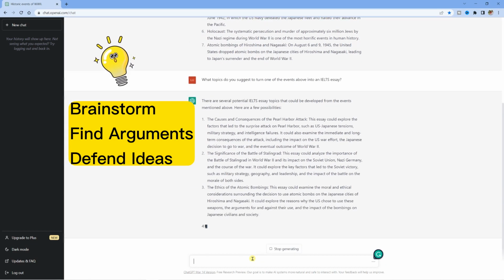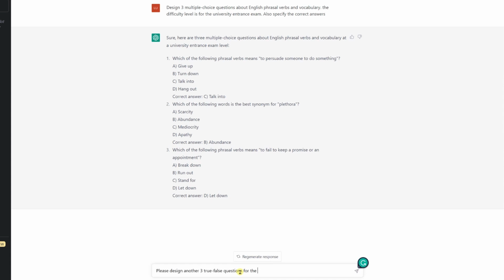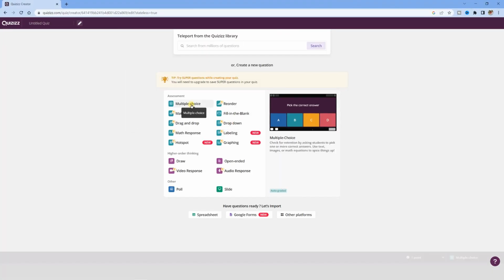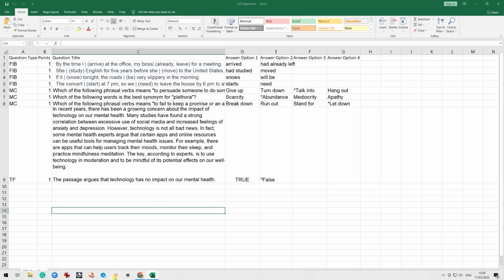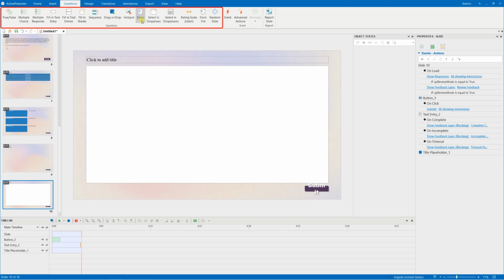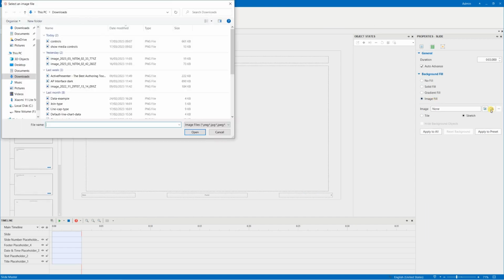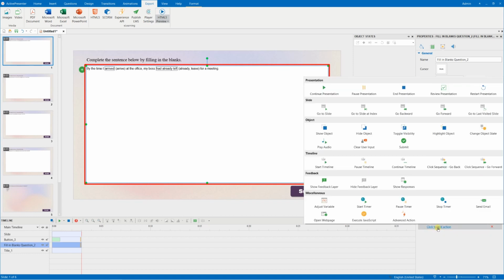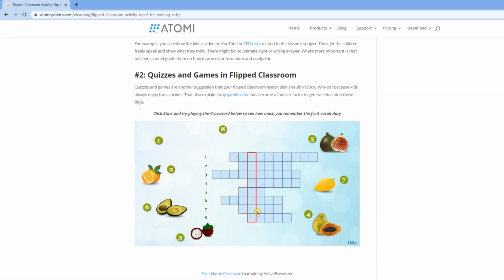ChatGPT + ActivePresenter: The Optimal Combo to Create Quiz and Question Exams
Let’s see how ChatGPT, an AI tool with almost infinite knowledge, together with ActivePresenter, an authoring tool with unlimited features for eLearning design, helps you make an amazing eLearning interactive quiz.

Timestamps:
0:00 - Intro
0:18 - Overview
0:57 - Stage 1: Build Quiz Idea & Content with ChatGPT
2:48 - Stage 2: Create a CSV File to Import Questions to ActivePresenter
4:04 - Stage 3: Customize Quiz Layout and Interactions
5:19 - Stage 4: Preview, Export & Publish Quiz
6:02 - Outro